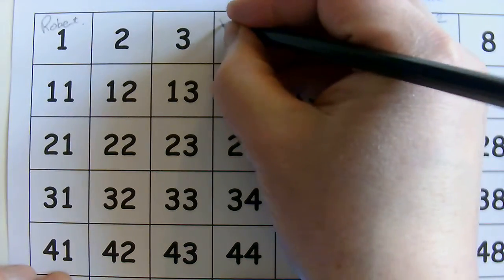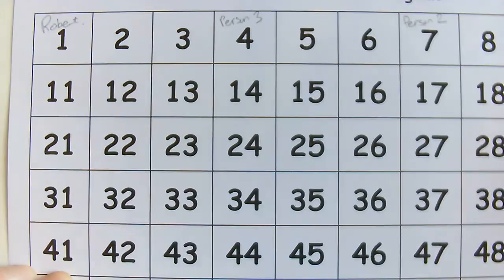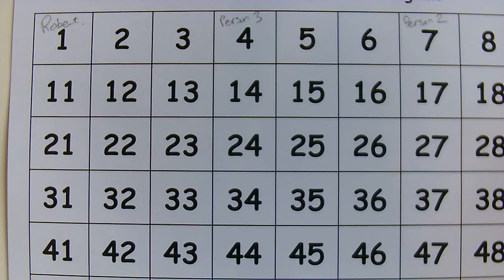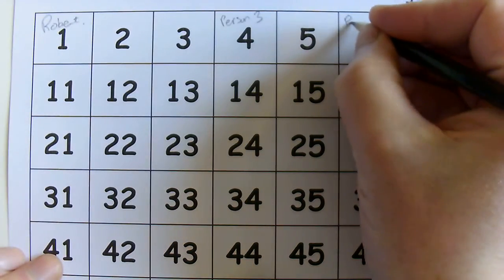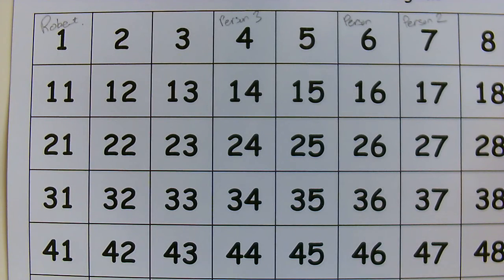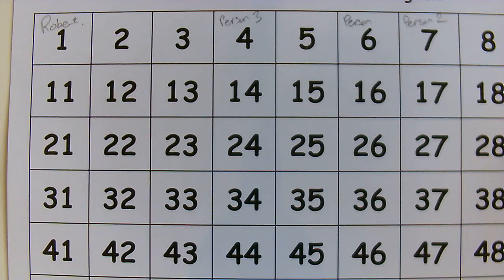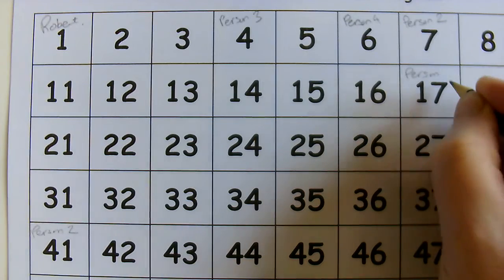3 numbers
A fluency game which encourages. the children to make sums using three numbers. The link to get the game board is Have fun!